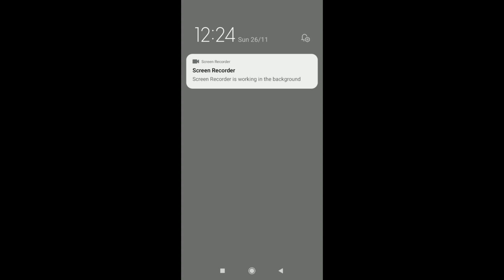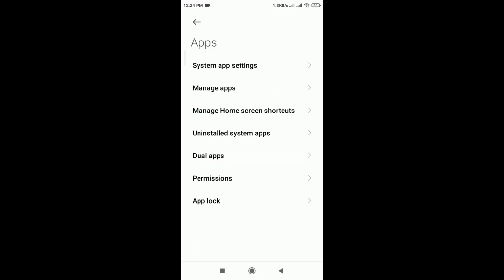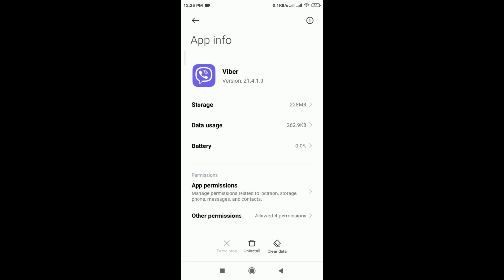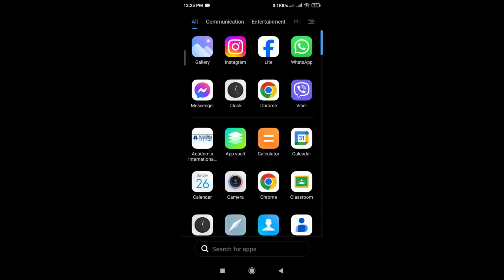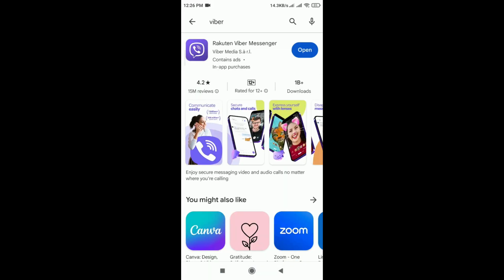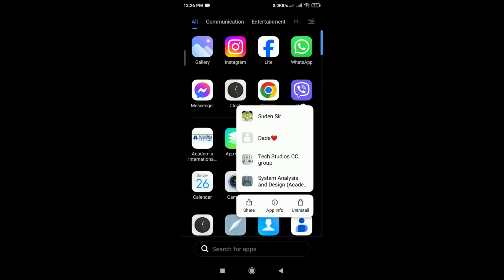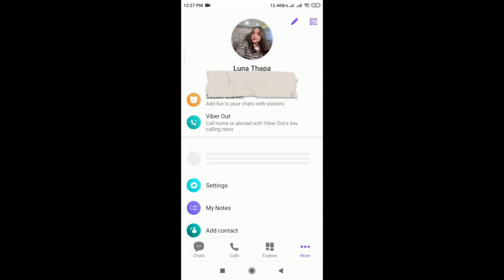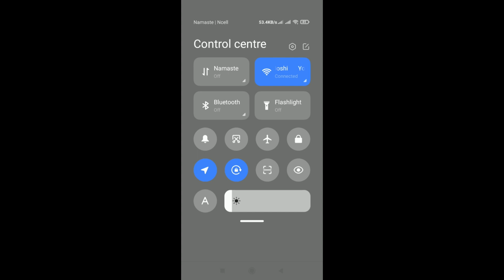How To Fix Viber Activation Failed | Fix Activation Issue on Viber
Are you facing the dreaded "Viber Activation Failed" error message? Don't worry, you're not alone! This is a common issue that many Viber users encounter, but it's easily fixable. In this video, we'll show you the step-by-step process on how to quickly resolve this issue and get you back to using Viber in no time.